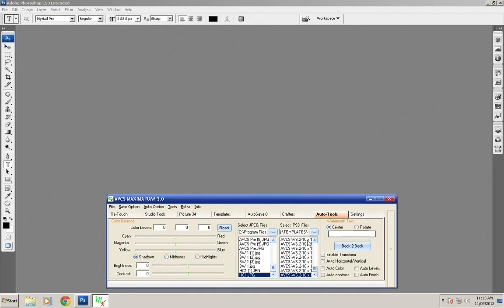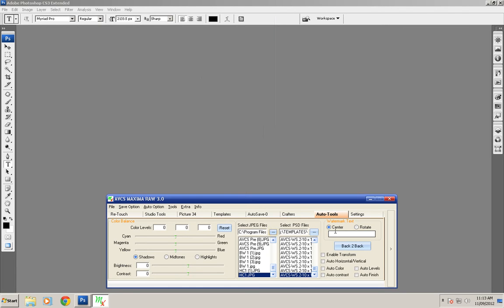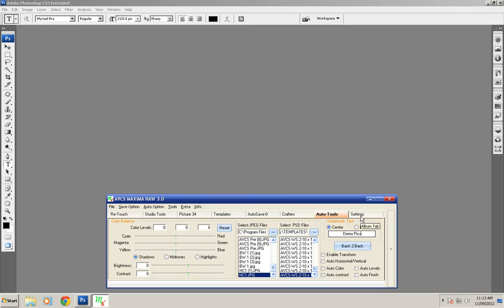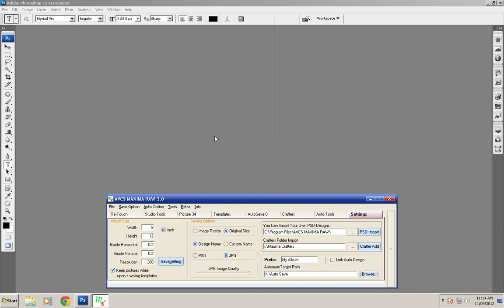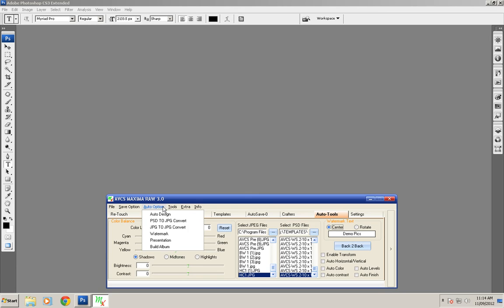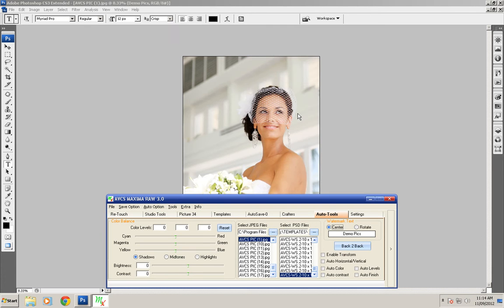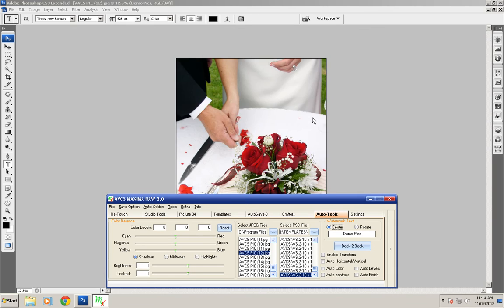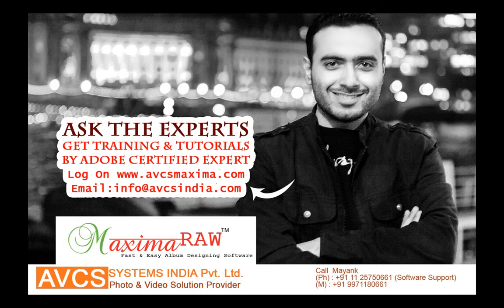30 ALBUM DESIGNING SOFTWARE AVCS MAXIMA Watermark eng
AVCS Maxima is the most comprehensive and advanced suite to create Digital Album. This powerful engine has the capacity to create beautiful albums in minutes and so is known for its maximum output. SELECT & CHOOSE is bundled with MAXIMA & is used to copy protect Pictures from unauthorized copying in to computers & also has a superfine selection tool that simplifies the work with correct picture selection.
Photo Locking & Protection with Access Parameters like Number of Days and Number of Run.
Easy Picture Drag & Drop for faster album creation
More than 1200 Ready to Use Templates
Huge Library of Borders, Masks, Cliparts, Metallic Frames, Text Effects & Backgrounds
Design your Own Templates
Advance Retouching & Color Correction with Make-Up tools
Hair Cutting tool for Background Extraction
Auto Album Designing tool Designs 30 to 40 pages in 20 minutes
Batch Color Correction with Auto Retouching & Resizing
Watermark option protects images from unauthorized printing
Works with any PSD design
Print your designs from any lab or printer